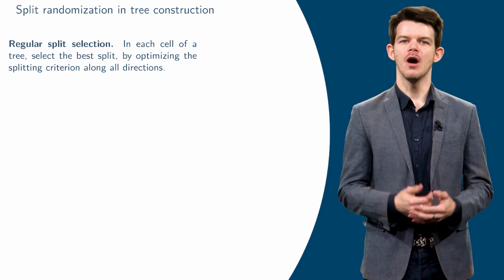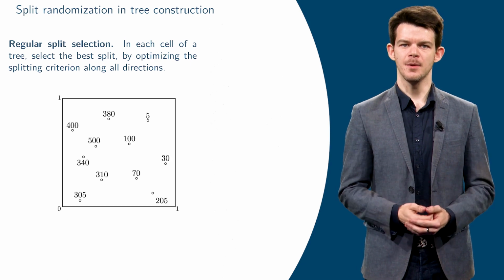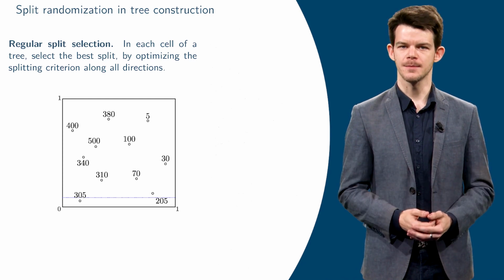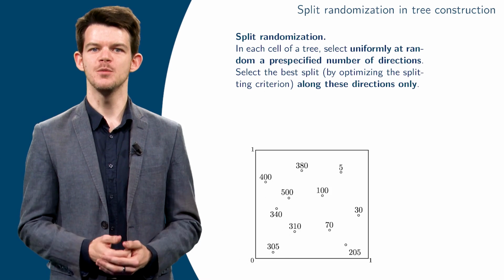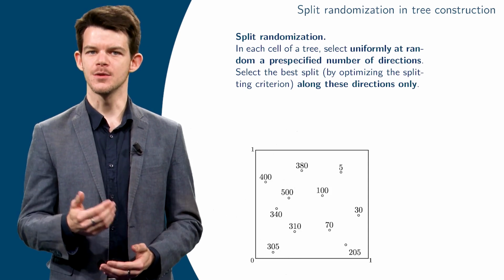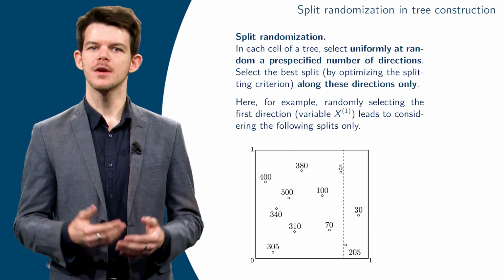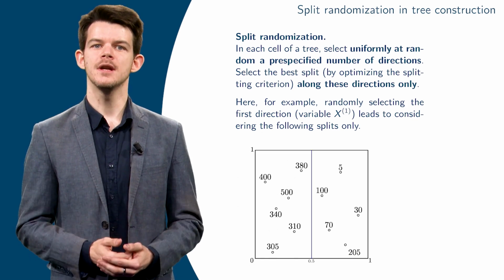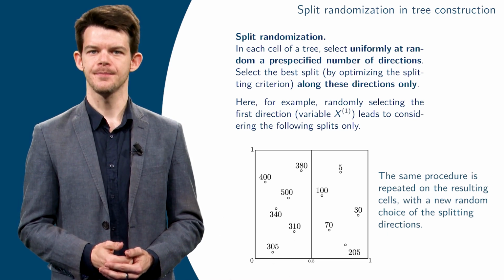Random Forests and Tree Boosting - 3. Split randomization